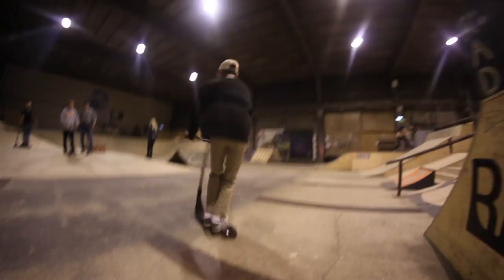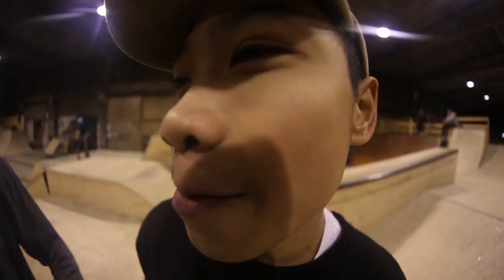Jamie Sanchez vs Isac Cornelins Game of Scoot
Jamie and Isac did a scoot at Hal 12